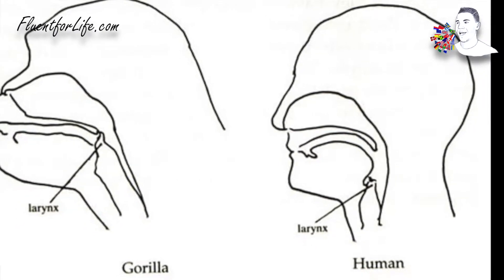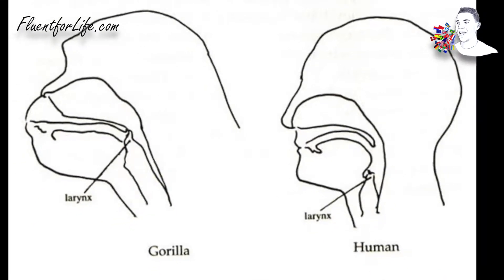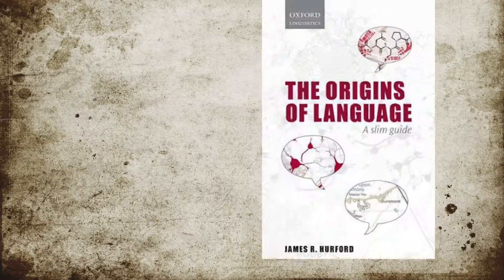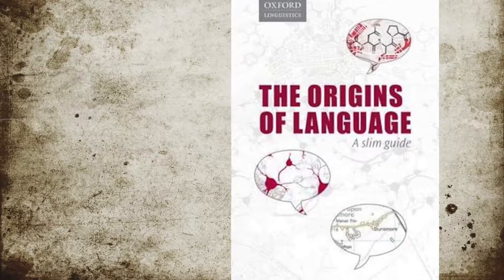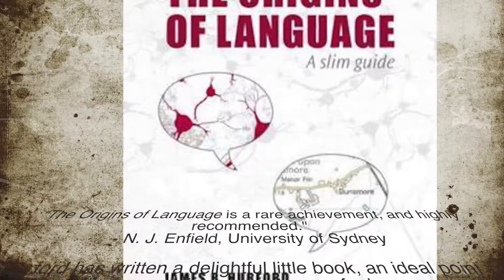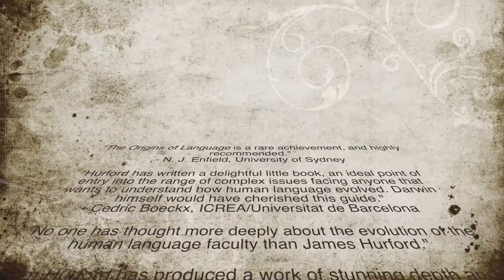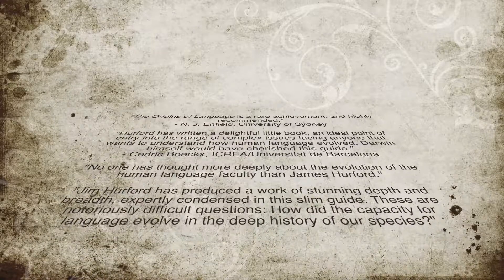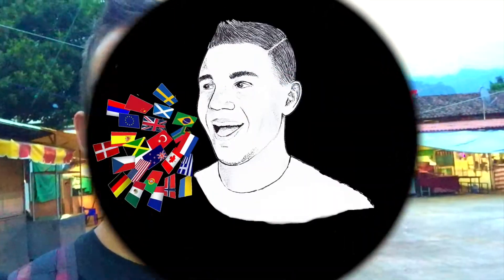The Origin of Language - Fluentforlife.com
Check out the book: Origins of language

Language is a human skill which is hard to grasp. Our spoken language merely consists of air and vibrations. When we invented the alphabet, we were able to materialize and record speech. But how did we humans start speaking our languages?

How many languages are there?
According to the most extensive catalog (Ethnologue) of the world’s languages, there are some 7000 distinct languages. We all smile, cry and eat, how come so many different forms of speech emerged even though they fundamentally express the same human needs?

What do we need to speak?
What we do know is that you need some physical features to be able to speak a language. Modern men are endowed with a larynx that has lowered down in the throat. On the other hand, chimpanzees had their larynx more in the upper part of the throat. This is the reason why they can drink and eat at the same time; a skill that humans cannot master, unfortunately.

How can we explain the origin of languages?
Some theories try to find an explanation for the origin of language:
In 1861, historical linguist Max Müller published a list of assumptions. The first one was the Bow-wow theory. This one attributes the origin of language to the imitations of the cries of beasts and birds, from which our first words were created. The Pooh-Pooh theory considered that the first words were emotional expressions of pain, pleasure, and surprise. The Ding-Dong theory states that all things have a natural vibrating sound, echoed somehow by humans in their earliest words.

Passion and language
Jacques Rousseau stated in his « Essai sur l’origine des langues » of 1781 that the birth of languages was not because humans need to express their needs. Since necessity drifts humans apart, he claimed that language was born to express emotions like love, hate, and anger. Men hunt and eat in silence, but need a voice to express pain and to push back the enemy. So passion was at the start of language according to Rousseau.

Tecumseh Fitch suggests The 'mother tongues' hypothesis in 2004 and claimed that languages were originally 'mother tongues'. Language initially evolved for communication between mothers and their biological offspring.

Gestures and the start of language
The gestural theory claims that gestures were at the start of simple communication. Two types of evidence back this argument: Both gestural and vocal language are controlled by similar neural systems in the brain. Moreover, the regions on the cortex that are in charge of mouth and hand movements, are situated next to each other. Nonhuman primates are able to use gestures or symbols for simple communication. As a matter of fact, some of their gesticulation resembles those of men. An example is the "begging posture", with the hands stretched out forward.

This list of theories is far from exhaustive; it gives you an idea of how some researchers and philosophers see the origin of language. So what theory do you think holds water, or do you have another idea about how our human language originated? Let me know your take on this in the comments!